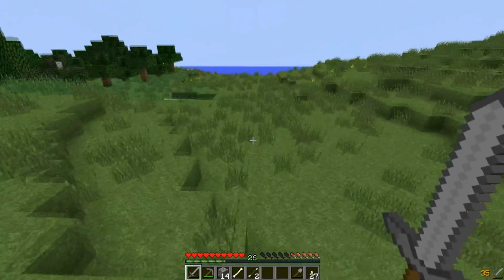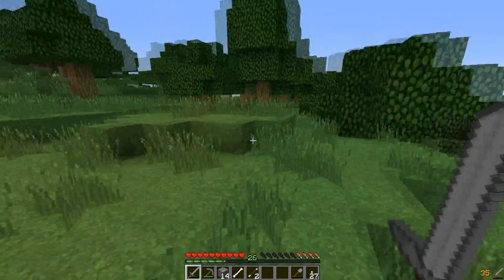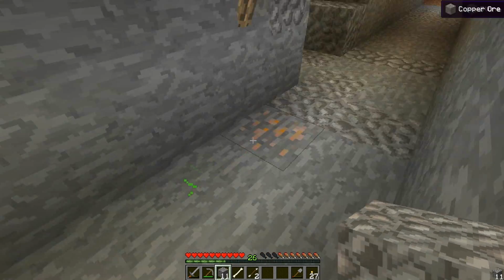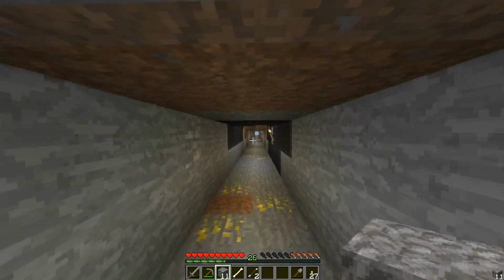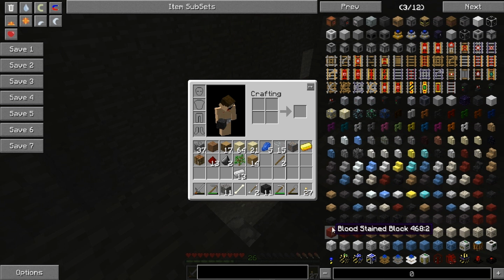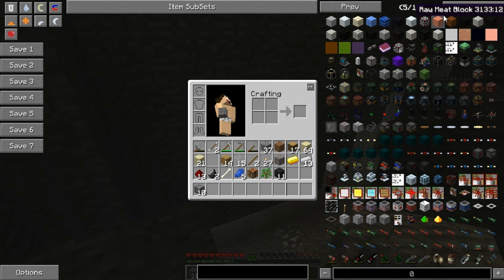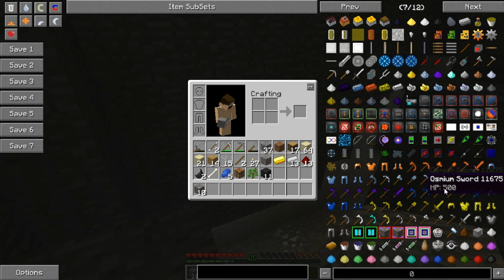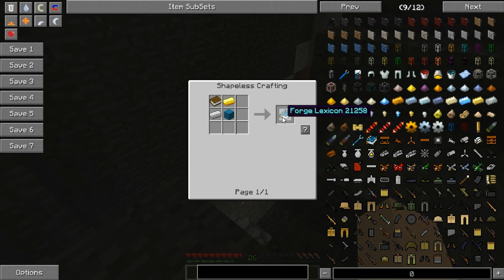Minecraft Modded Warfare - New Server, New Client, New Mods!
Remember to slap that LIKE button if you enjoyed it!